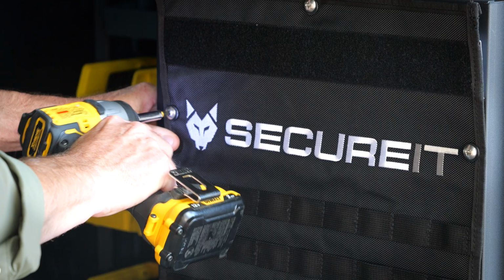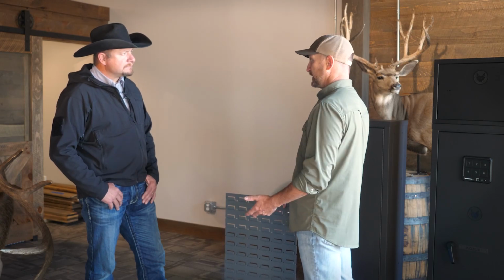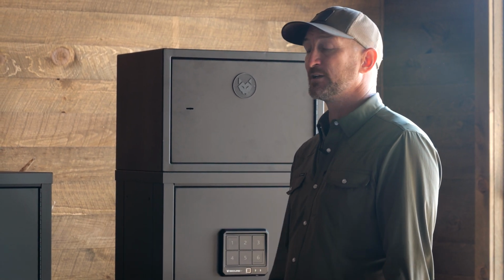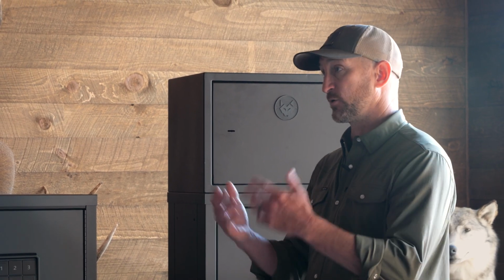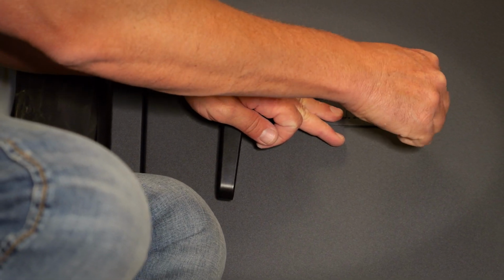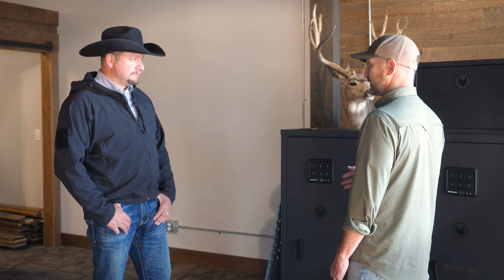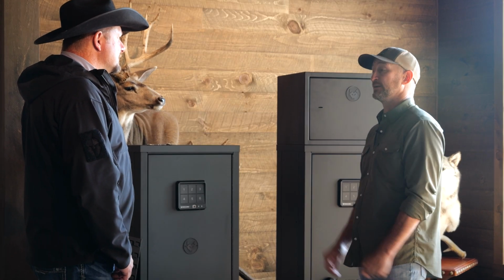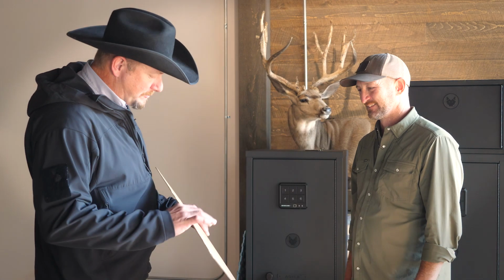Fire Ratings are Junk?! Secure, Mobile Gun Storage | SecureIt Review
This gear review features fast access, secure gun storage built by SecureIt. The Eastmans' team is customizing its new headquarters using SecureIt's cradle grid system and secure gun storage cabinets including the Agile 52 Pro and Agile Model 14. Ike Eastman visits with Josh Kinser, Marketing Director of @SecureItGunStorage to design the new office space including a custom gun display for a museum wall. Kinser breaks down the benefits of SecureIt's unique modular system. The guys also discuss why the fire rating on a traditional safe isn't what you think is. Hear more from Josh Kinser on an upcoming episode of the Eastmans' Journal Podcast hosted by Ike Eastman.